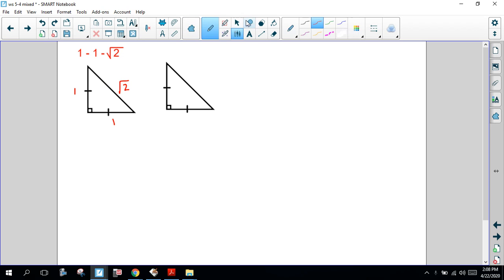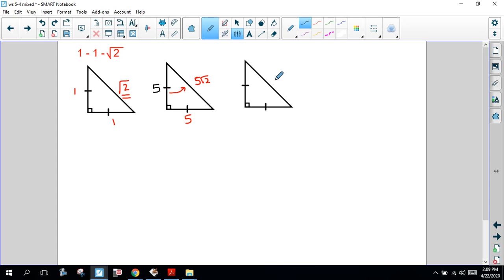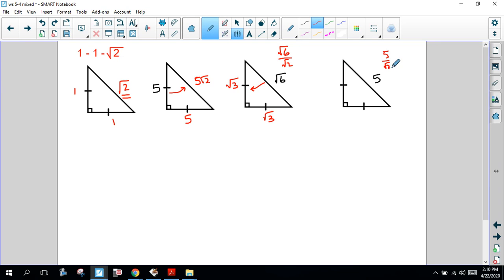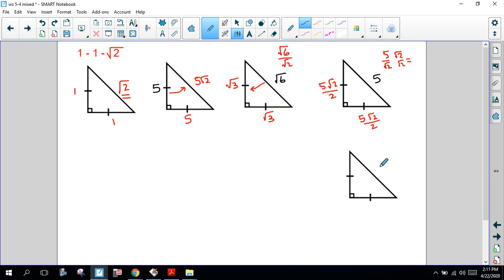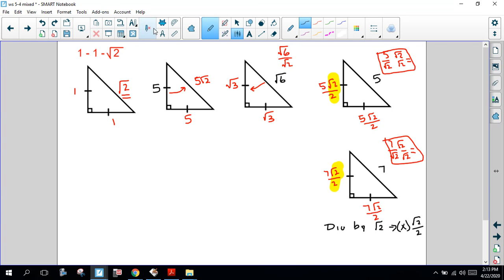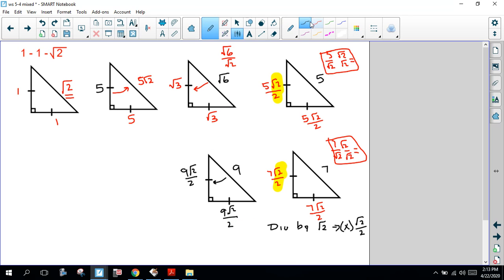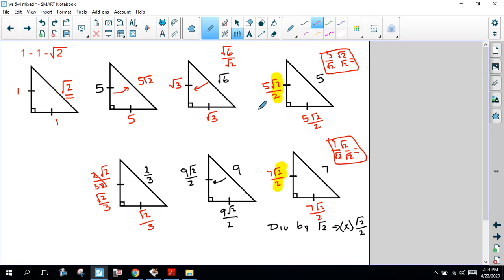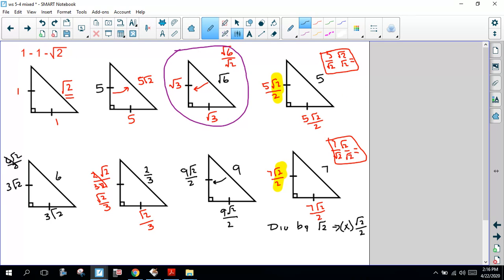Isosceles Right Triangle (Dividing by Radical 2)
Geometry - Special Right Trinagles (Isosceles Right). Learning to divide by radical 2 using mental math.